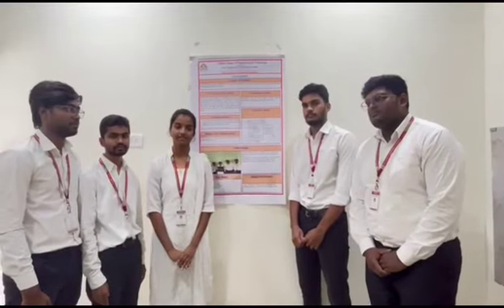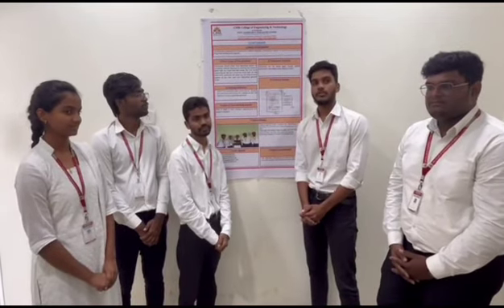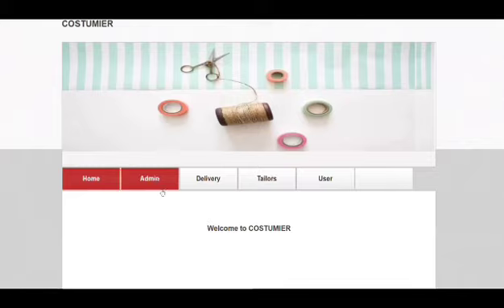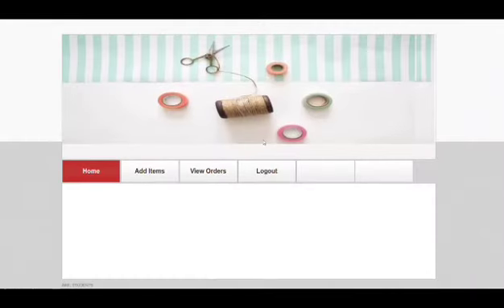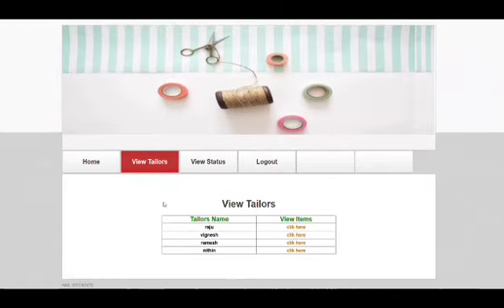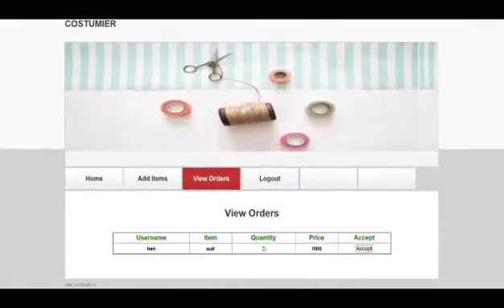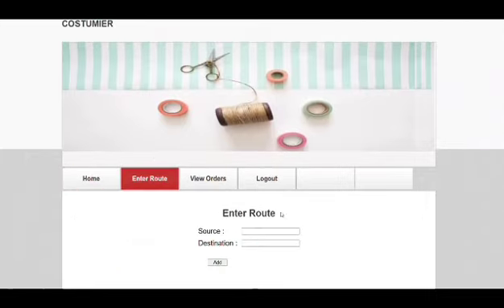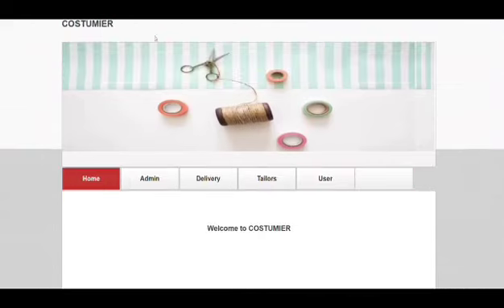COSTUMIER|CMRCET CEER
Entire content is delivered in 3 methods:
1. Introduction to Social Innovation
  Multi-Disciplinary Teams
2. Engineering Exploration & Practice
Multi-Disciplinary Teams
3. Social Innovation in Practice
4. OUTCOMES OF CEER
Student Achievements:
5. CEER Faculty were certified in following courses
1. Engineering Exploration-KLE Tech, Hubli
2. IUCEE-IIEECP
3. IUCEE-Design Thinking
4. IUCEE-Engineering Ethics
5. IIC-Advanced level Innovator Ambassador
6. CEER Collaborations

7. CEER Assistance to ZPHS Schools